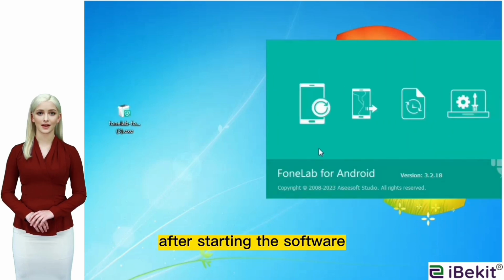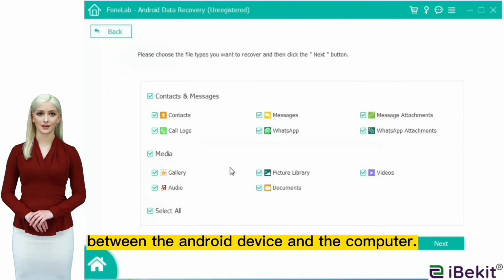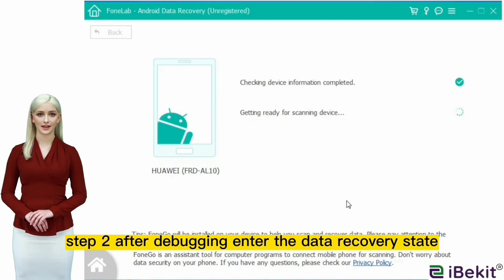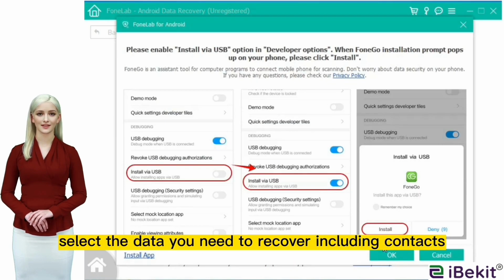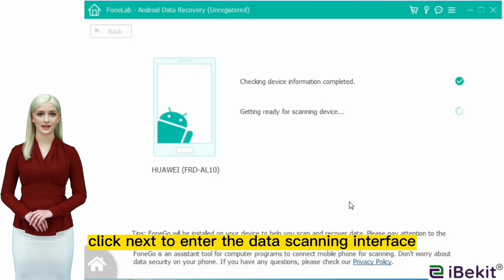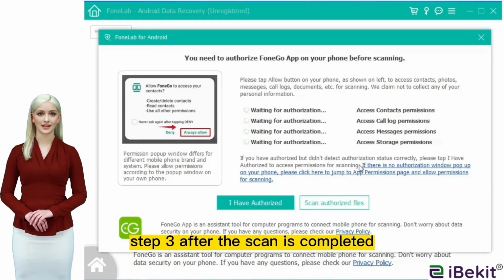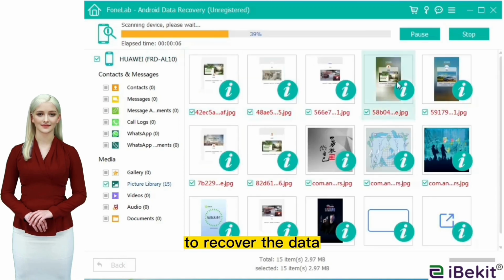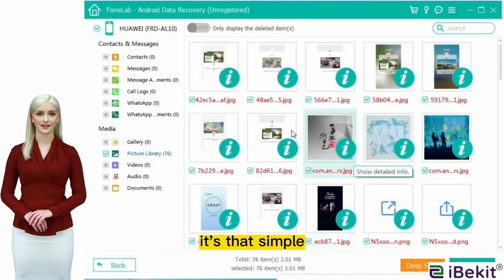[Official] Retrieve Deleted Numbers on Samsung Galaxy